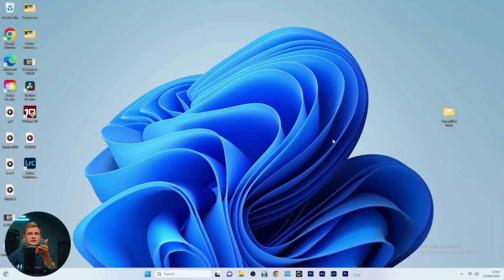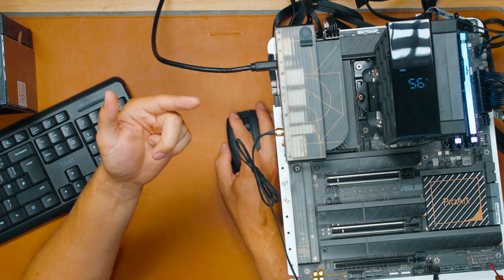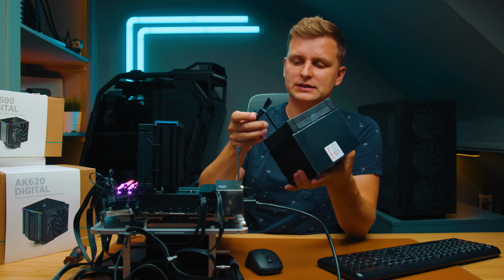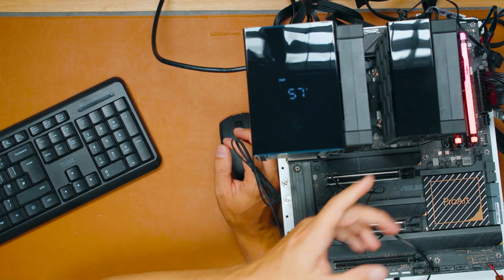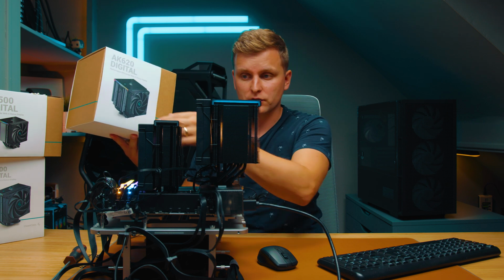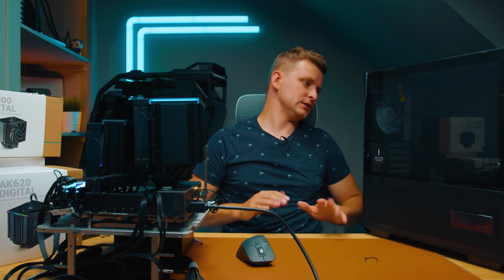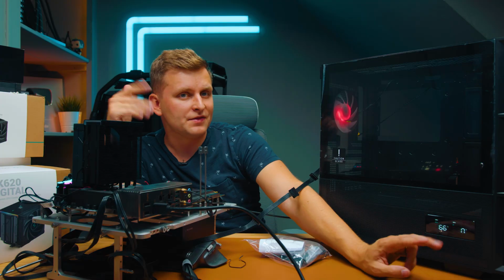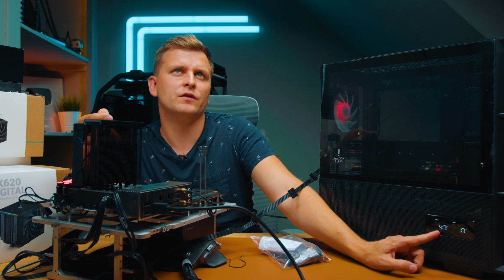World's FIRST Digital Air-coolers for your CPU! | How it works & Set-Up Guide? [Deepcool Digital]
Checking out a new set of products - digital CPU air coolers & PC case. How does it work?
Why is this important and how get it working?

✅ Deepcool CH560 Digital Black
✅ Deepcool CH560 Digital White
✅ Deepcool AK400 Digital Black
✅ Deepcool AK500 Digital Black
✅ Deepcool AK620 Digital Black

OTHER:
- Favourite camera Monitor w LUT
- Music Licences:

0:00 Intro
0:15 Sponsored Segment
0:35 Useful Feature - How does it work?
1:30 Installing the cooler with Display
3:00 How to find & install the software?
3:52 How to use the software?
4:39 Ak500 Digital - Bigger & Better!
5:47 Using 2 coolers with the software
6:30 CH560 Digital Case Overview
7:27 Case teardown & Fan support
9:18 Setting up the case screen
10:30 Testing the screen
10:50 Price
11:30 Best-Bang-for-buck PC for Creators